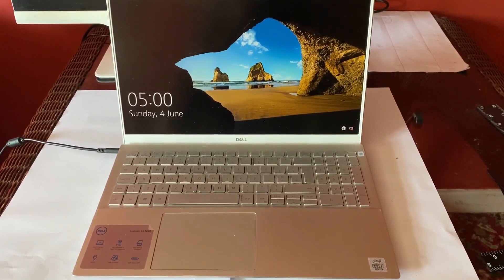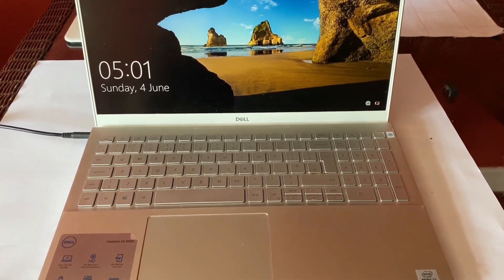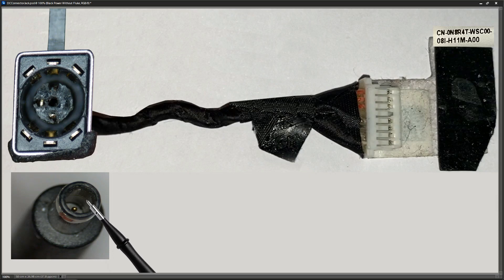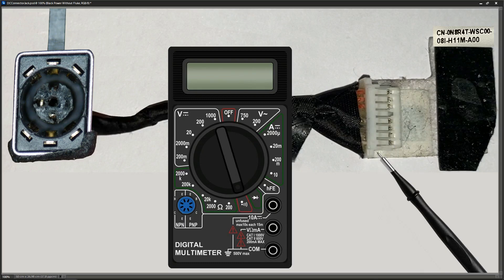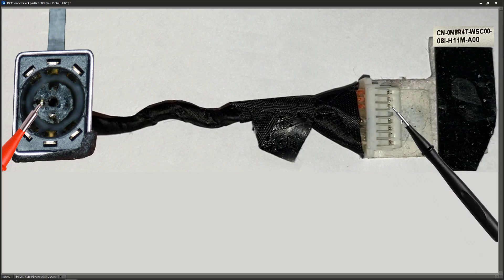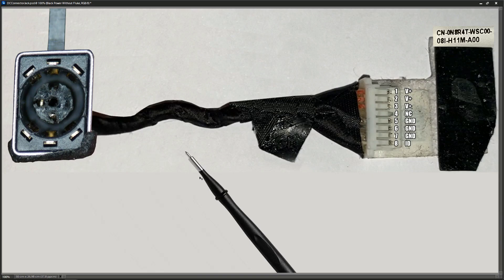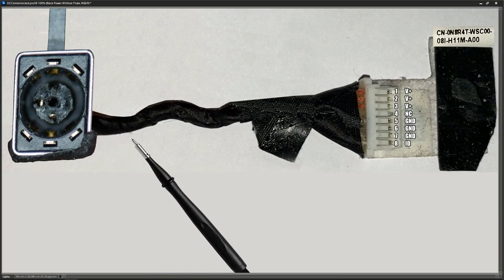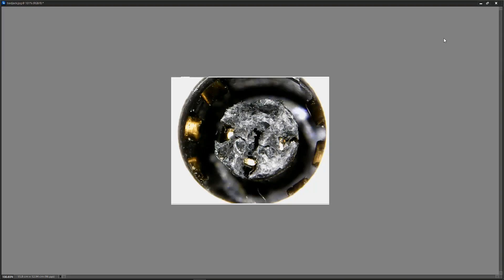Dell Inspiron 15 5000 - Power Jack Troubleshooting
Today I have a very nice Dell Inspiron 15 5000 which is not charging. Join me as I take a tour of workings of the power jack of the Dell Inspiron 15 5000.